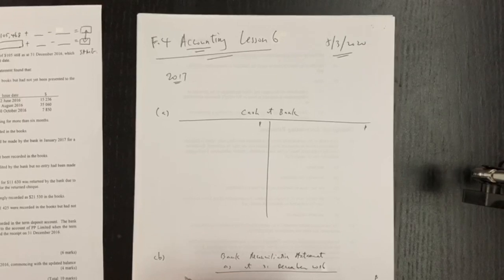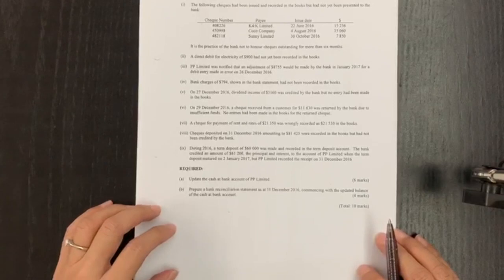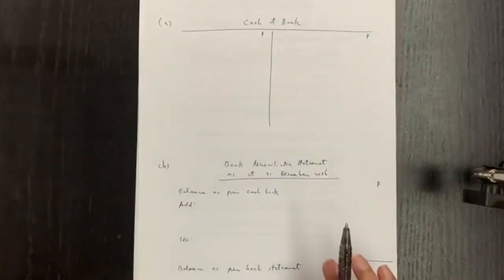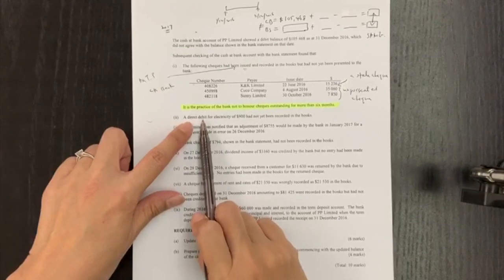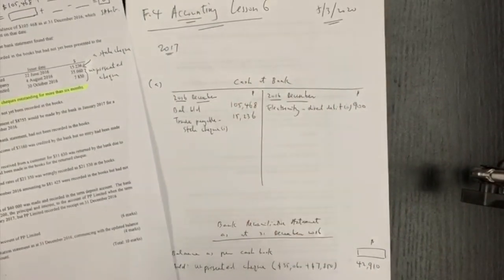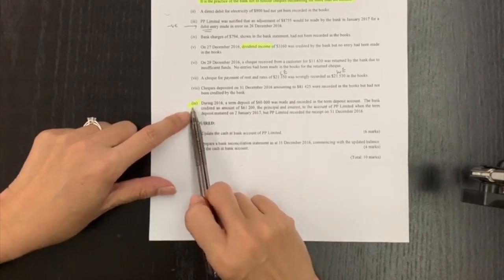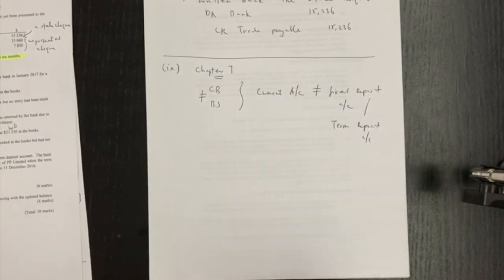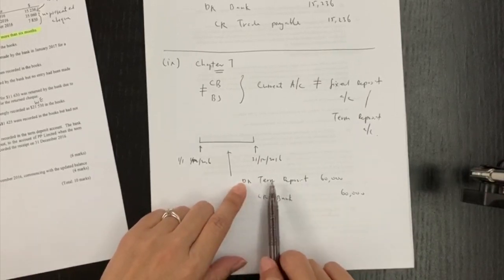Form 4 Accounting Lesson 6 (DSE 2017: Bank Reconciliation Statement)